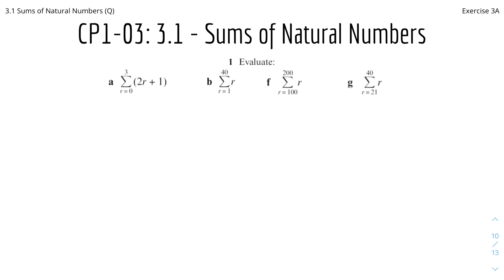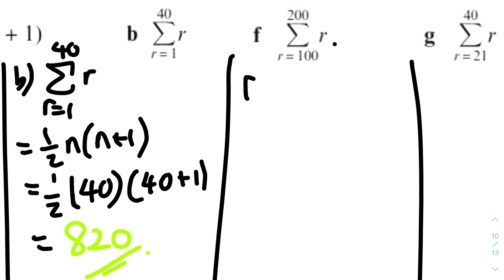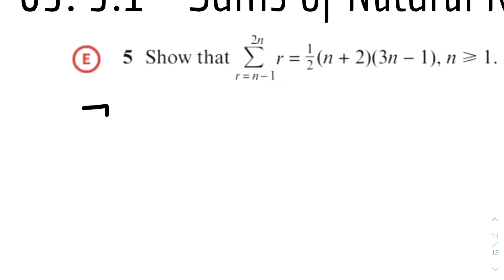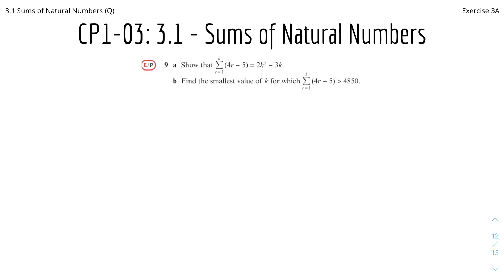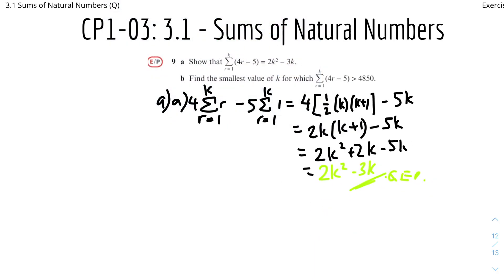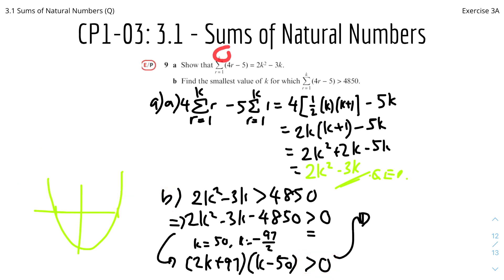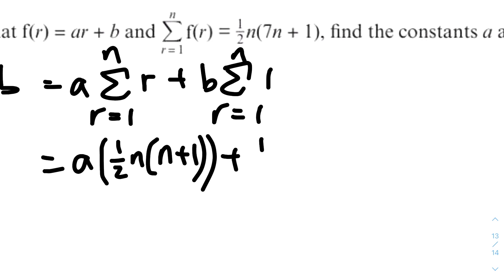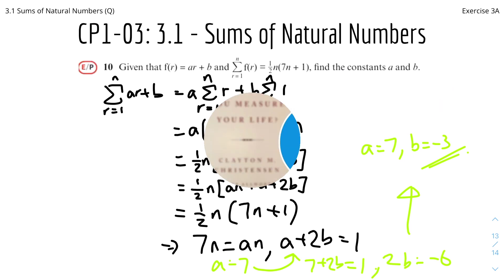A-Level Further Maths CP1-03: 3.1 Sums of Natural Numbers (Questions)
MODULE: Core Pure 1 (Questions)
TOPIC: Chapter 3 - Series
SUBTOPIC: 3.1 Sums of Natural Numbers

Welcome to the Questions (Q) Series video for the Edexcel A-Level Further Mathematics 🧮 (or Further Maths) series by Yi MakesItEasy. 📽

In this video, I went through some questions from Exercise 3A from the Edexcel A-Level Further Maths Core Pure 1 textbook🗣 - these questions cover finding the sums of ones and sums of natural numbers, and how to split up sums -  stay tuned to the end so you understand how to do them! 🙌

If you have enjoyed this Questions video for Series and found this video insightful, please tap that like button 👍 and ring the notification bell 🔔 so you don't miss out on any of my future videos; please share it with your friends who might benefit from this video - thank you! Please comment if you have any constructive feedback 🗣 and comments! Cheers :)